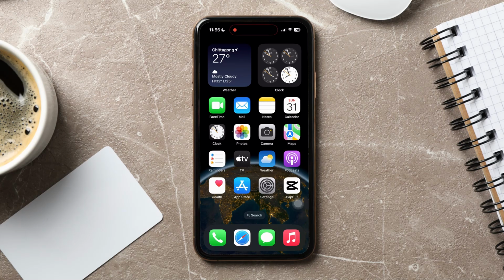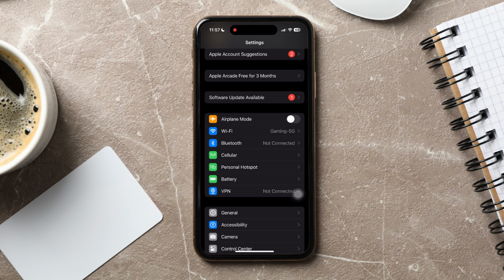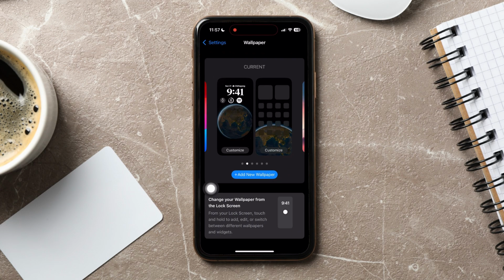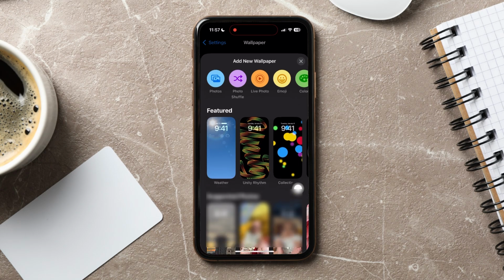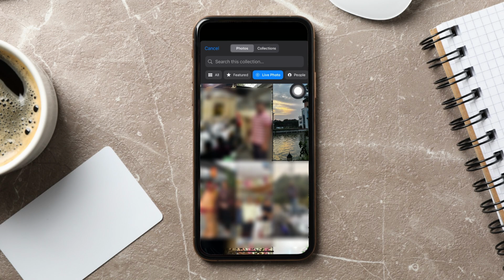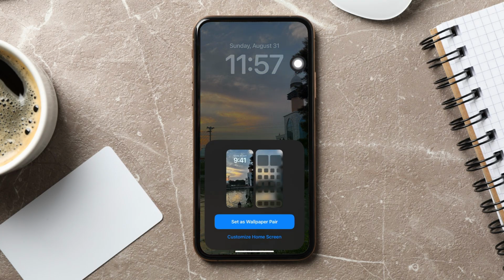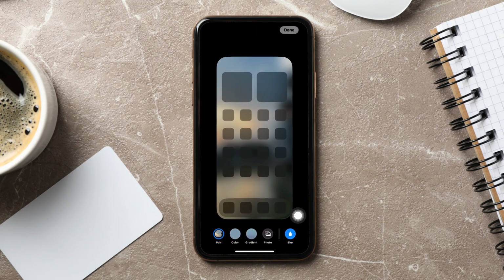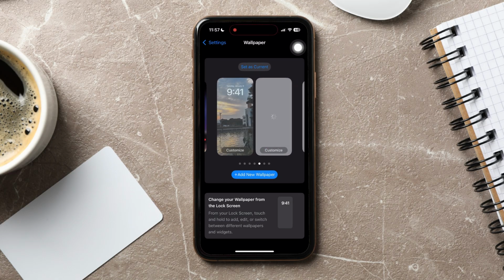How To Set A Live Wallpaper On iPhone 2026 (Step-By-Step Tutorial)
Today I'll walk you through how to set a live wallpaper on iPhone, making your home screen and lock screen more dynamic and interactive. You'll learn the simple steps to browse Apple's built-in live wallpapers, preview how they look with your apps and widgets, and apply them to either your lock screen, home screen, or both. We'll cover where to find the live wallpaper settings in your iPhone's menu, how to enable the 3D Touch feature that makes them animate, and some tips for choosing wallpapers that work well with your setup. This straightforward tutorial works for most iPhone models and takes just a couple of minutes to complete.